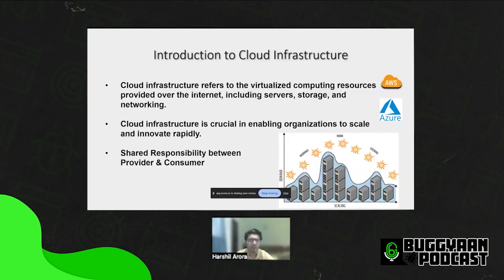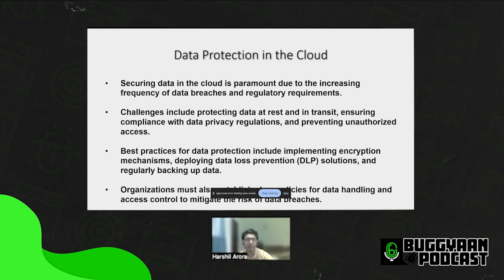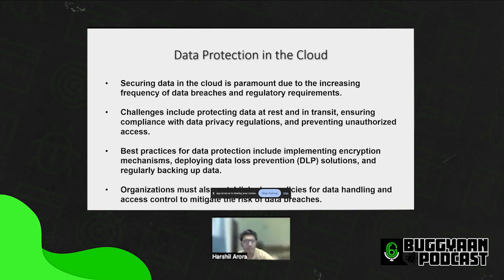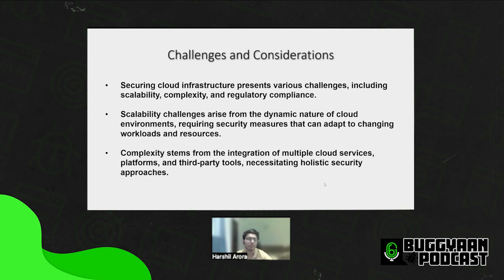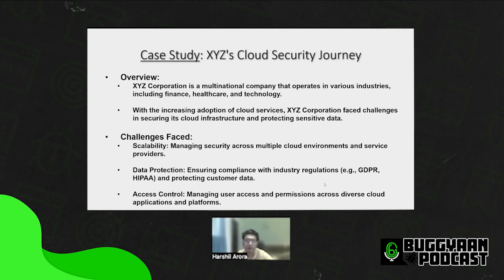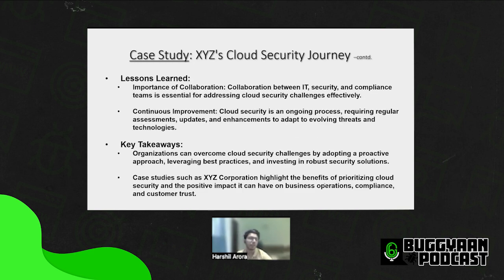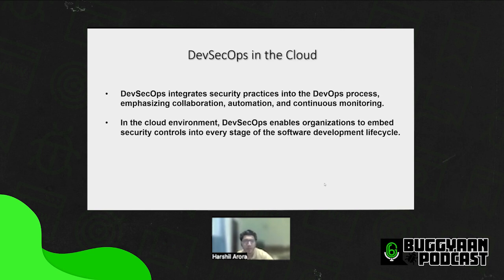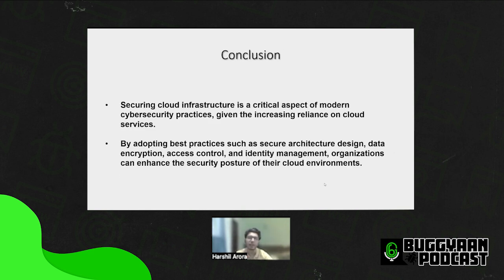Securing Your Cloud Infrastructure - Harshil Arora (Information Security Engineer at Decentro)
Join Harshil Arora, an Information Security expert from Decentro, to learn how to secure your cloud infrastructure. Gain insights and strategies to protect your assets in the dynamic cloud landscape and understand DevSecOps in the cloud environment. Don't miss this informative session.

Here are some of the key takeaways you can expect to learn from this webinar:
- Cloud Infrastructure Architecture
- Data Protection in the Cloud
- DevSecOps in the Cloud

0:35 - Webinar Starts
5:57    - Access Control and Identity Management
10:14  - Case Study: XYZ'S Cloud Security Journey
14:19  - DevSecOps in the Cloud
18:48  - Q&A